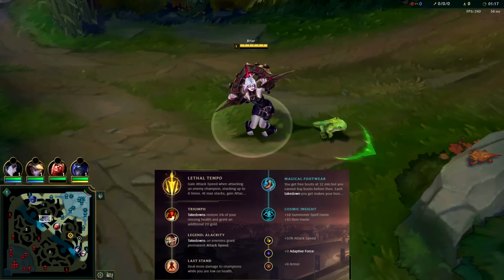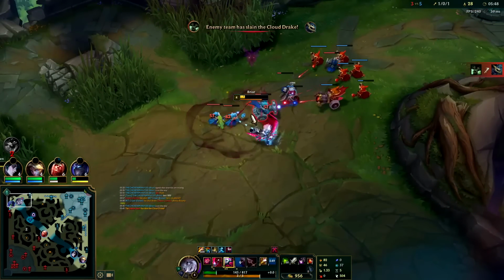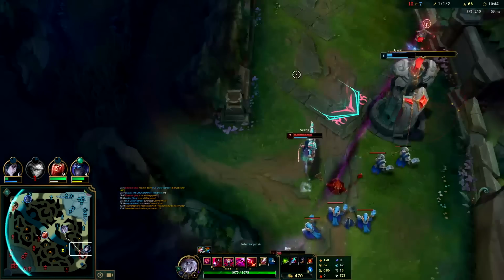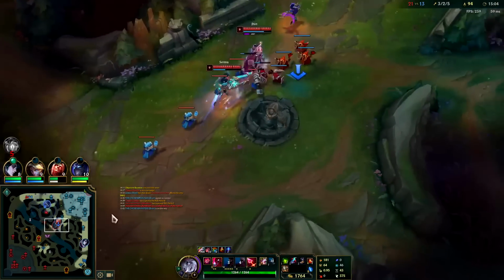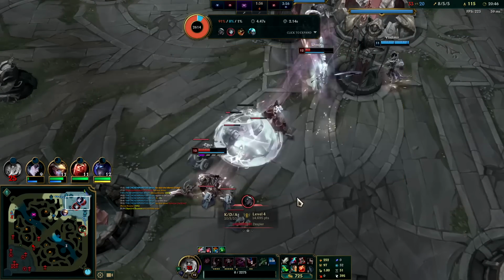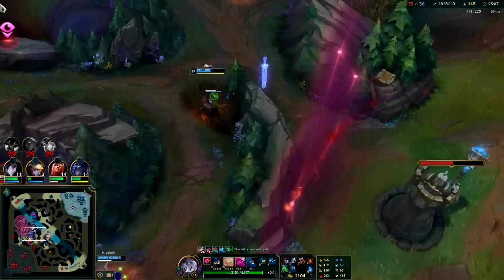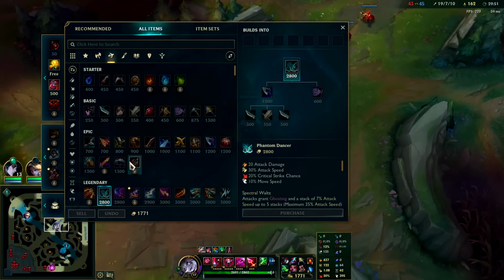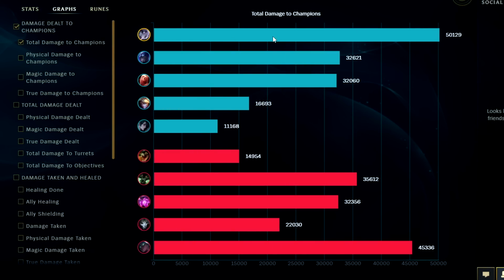BRIAR TOO STRONG WITH NEW ECLIPSE (MOST DAMAGE DEALT/TAKEN) Briar Season 14 (pre season)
BRIAR TOO STRONG WITH NEW ECLIPSE (MOST DAMAGE DEALT/TAKEN)
League of Legends Season 14 Briar Gameplay